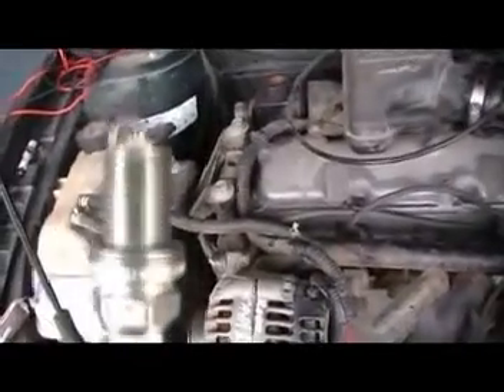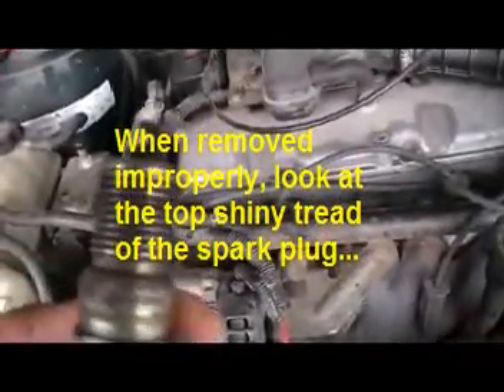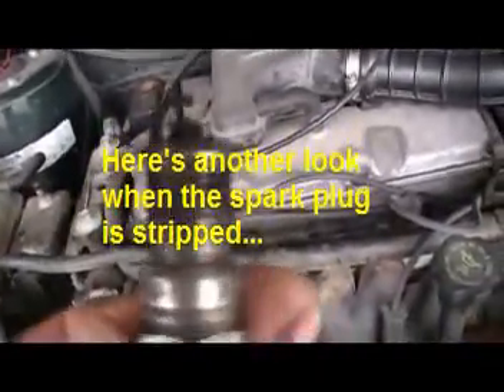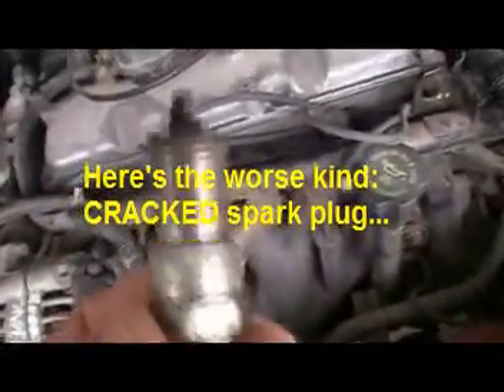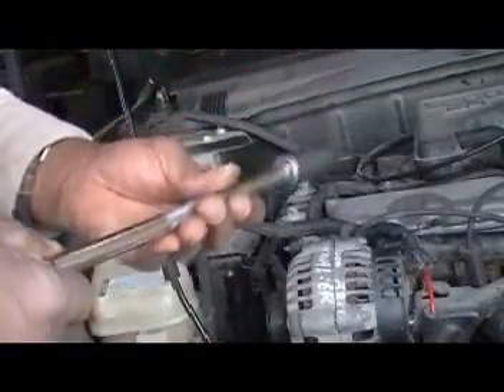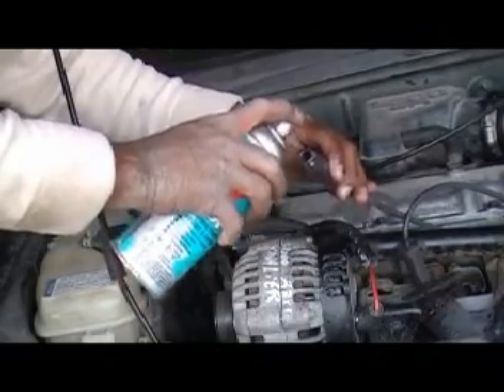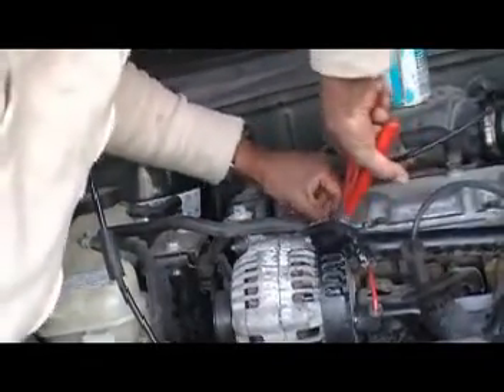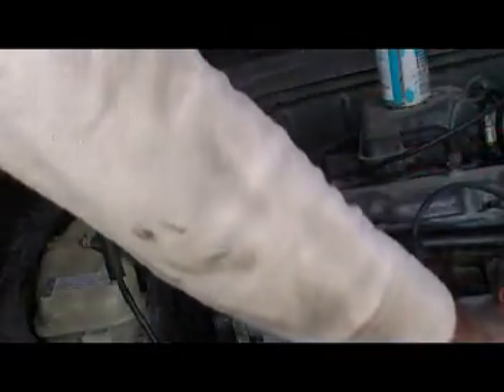Spark Plug Hole Threads Stripped Prevention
Damaged spark plugs hole main causes are attributed to improper removal of the spark plugs. Shown in this video what happened if the spark plug is removed incorrectly and how to do it the right way so you prevent damaged spark plug hole.

Other damaged spark plugs hole causes is blamed also on the lack of proper information available to the vehicle owners. Unlike the old times where engines were made of steel and cast irons, most engines now incorporates extensive use of aluminum head which can easily strip if not handled properly.